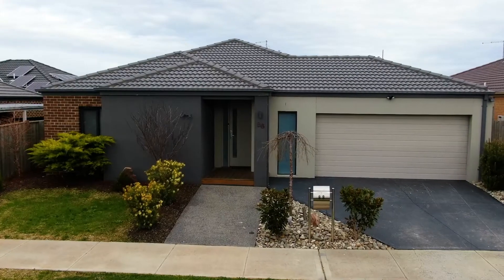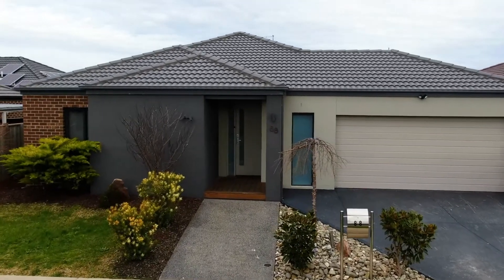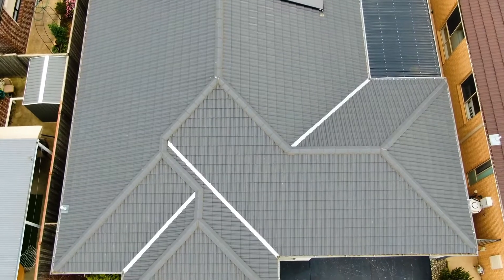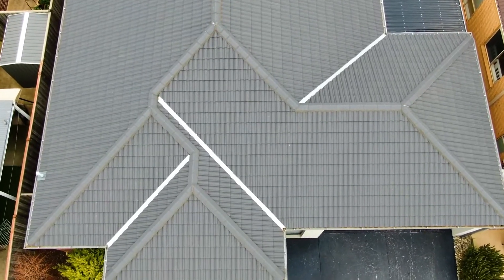88 Turion Dr, Mickleham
88 Turion Dr, Mickleham